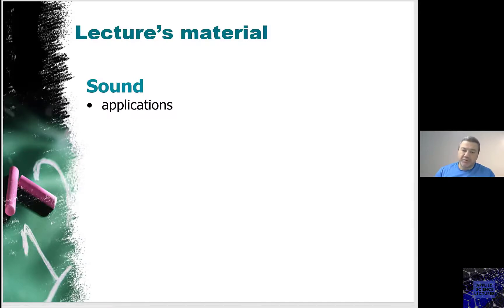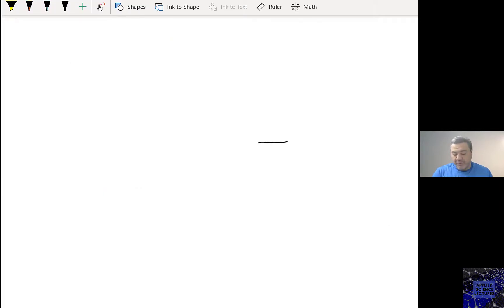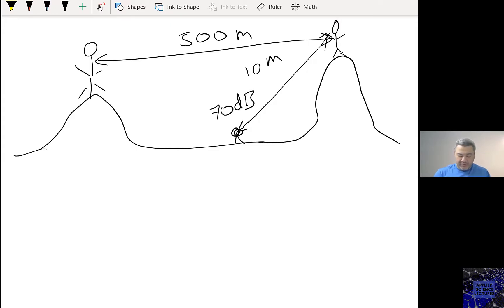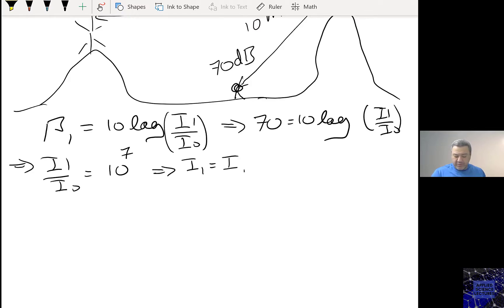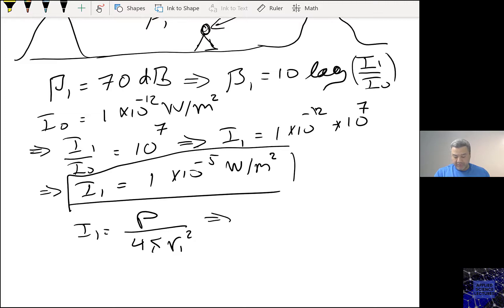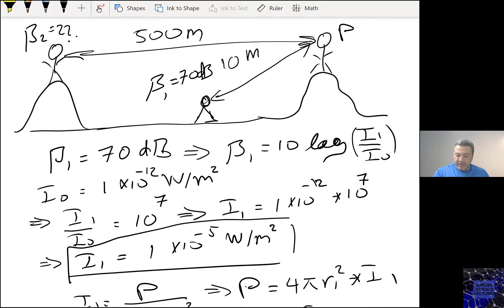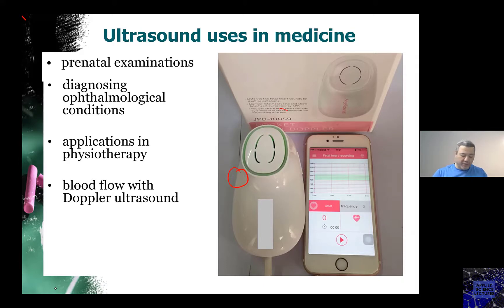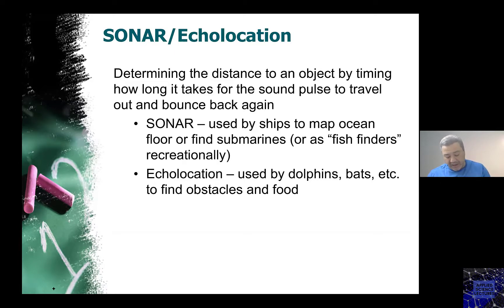Applications of Sound Frequencies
Ultrasound Imaging including prenatal examination, blood flow and diagnosing ophthalmological conditions
Sonar
Echo location